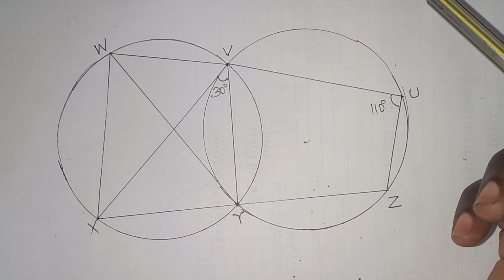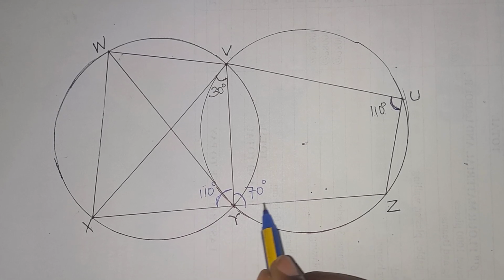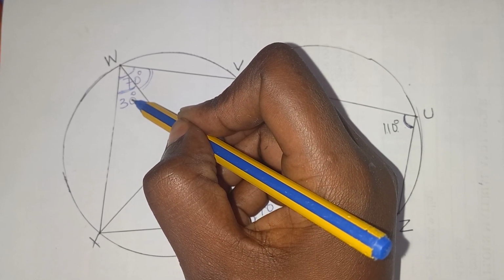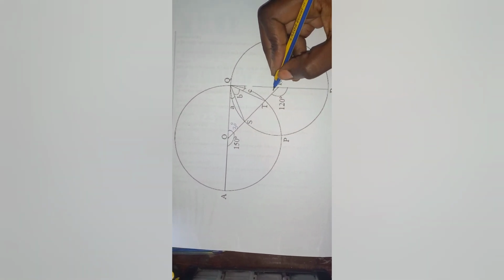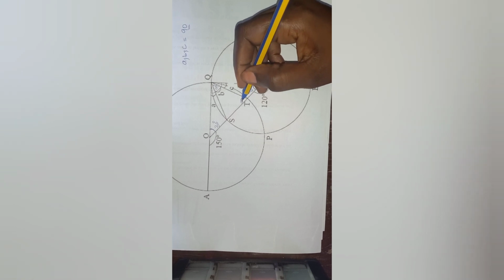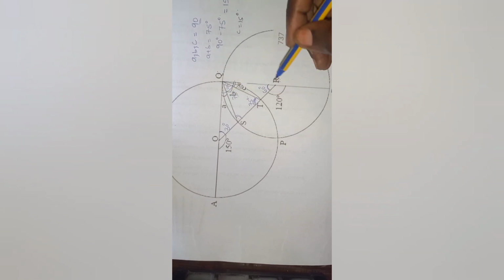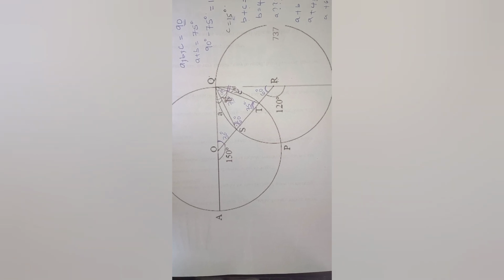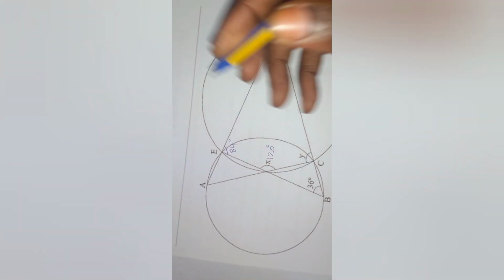ANGLE PROPERTIES OF A CIRCLE APPLICATIONS